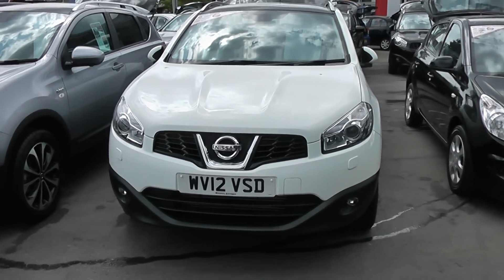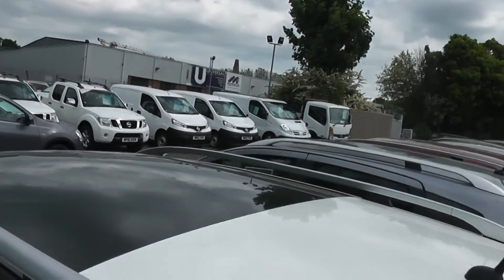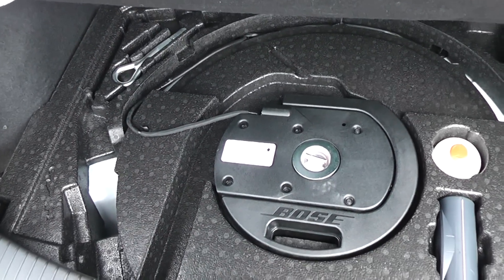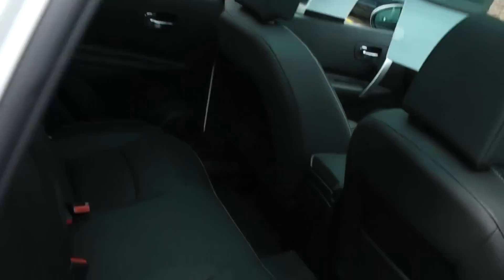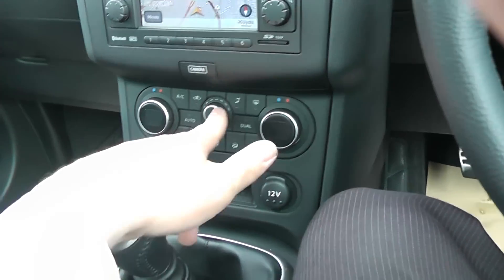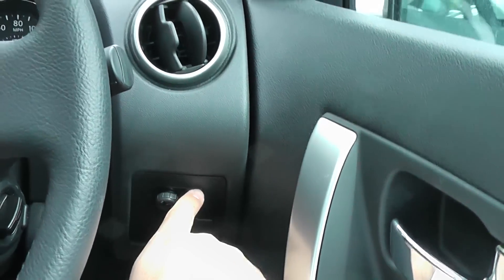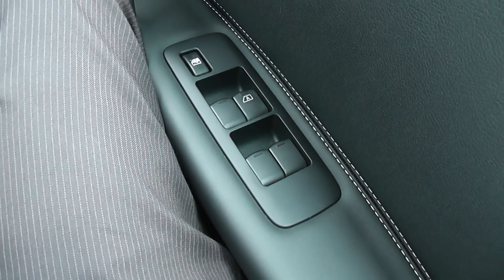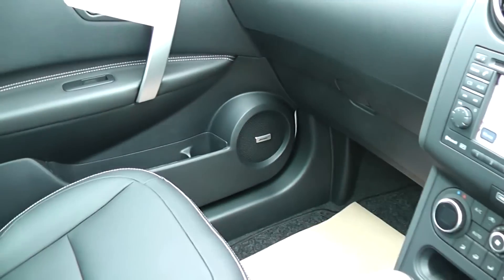Used Car, Qashqai, WV12VSD, Wessex Garages, Pennywell Road, Bristol